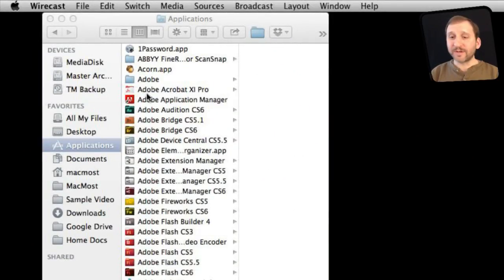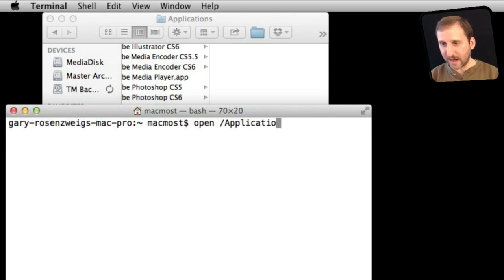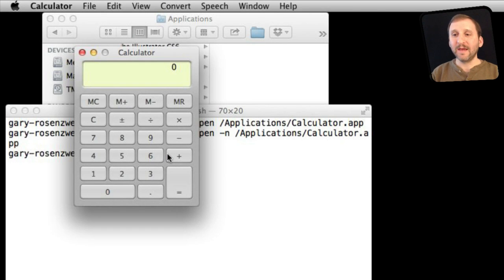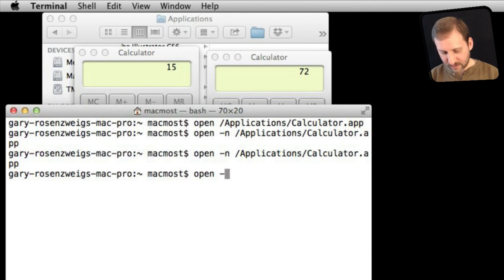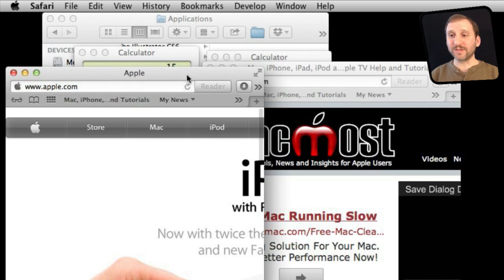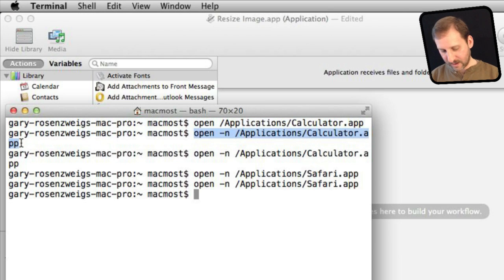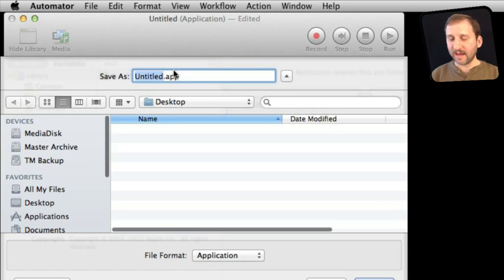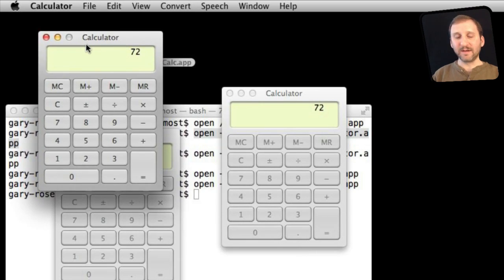Running Multiple Instances Of the Same App On Mac (MacMost Now 819)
For most apps you can simply open multiple windows or tabs to edit or view separate documents. But some apps only let you have one window open. Sometimes when using apps like Safari, it is useful to be able to isolate windows from each other in case one crashes. Learn how to use the Terminal window to launch multiple instances of the same app. Learn how to then use Automator to create an app that will do this for you automatically.